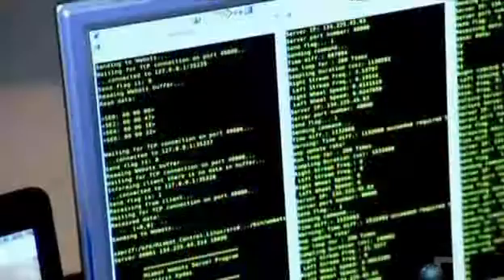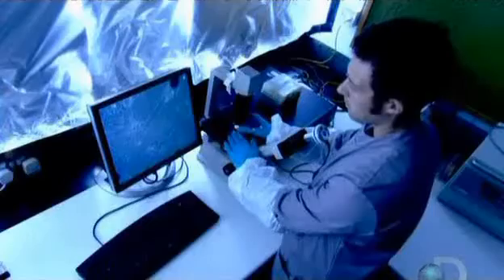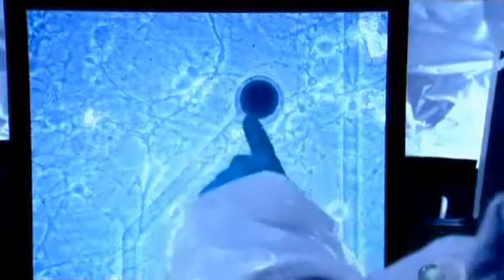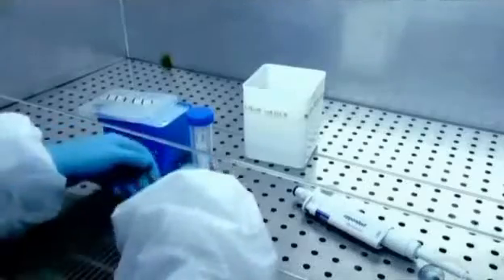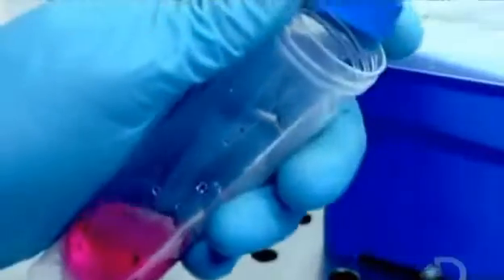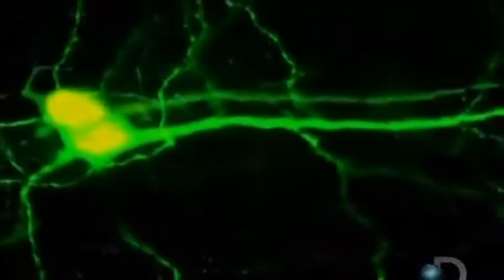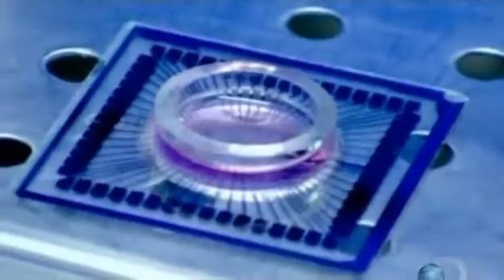Nextworld: Rat Brain Controlled Robots